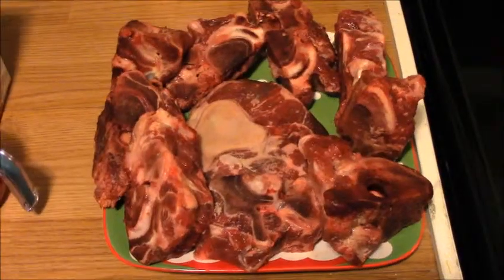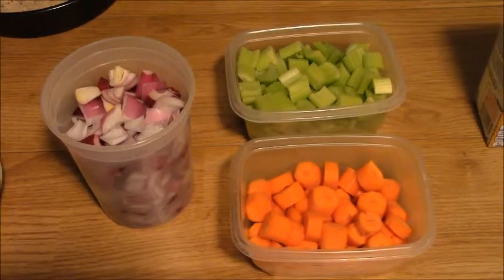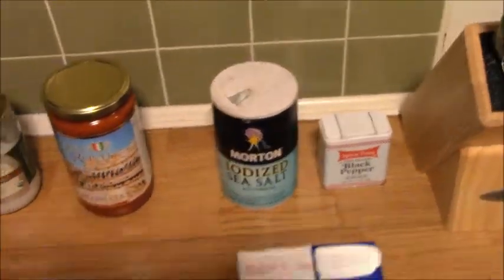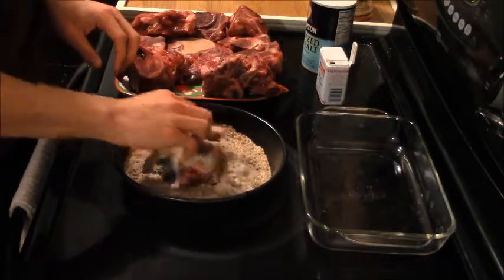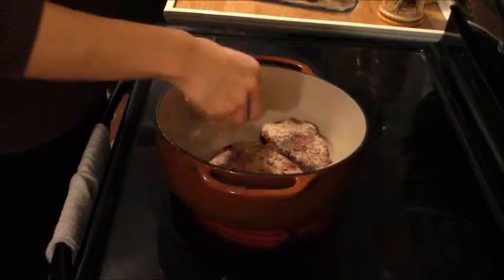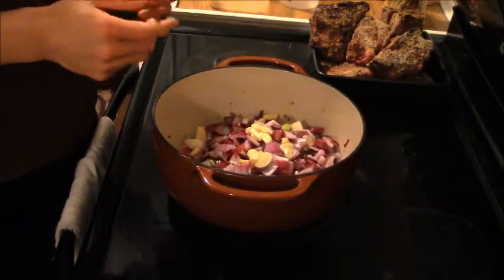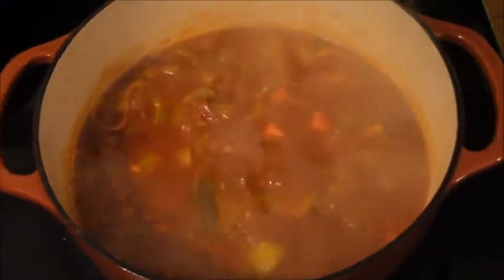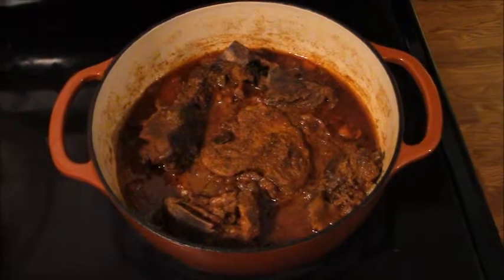Paleo Osso Buco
Check Out The Amateur Paleo Cook Blog!